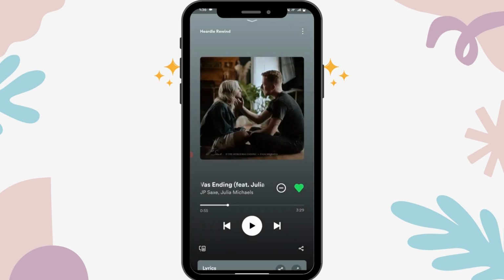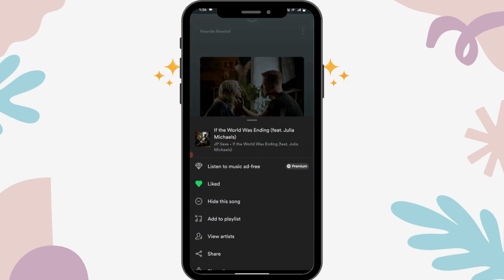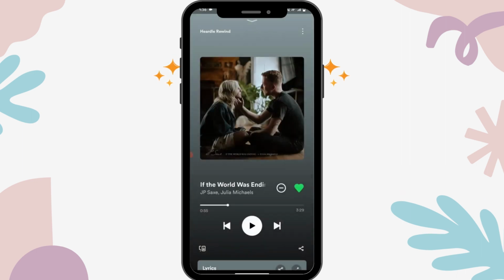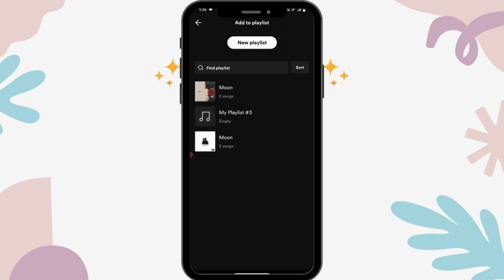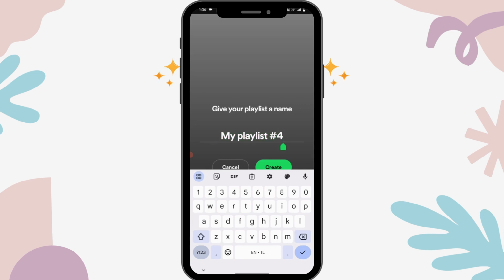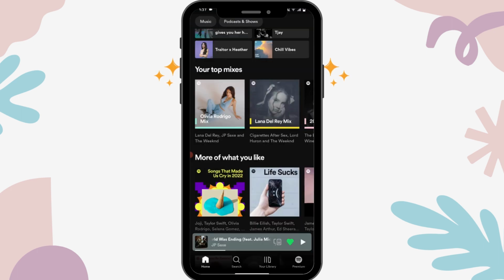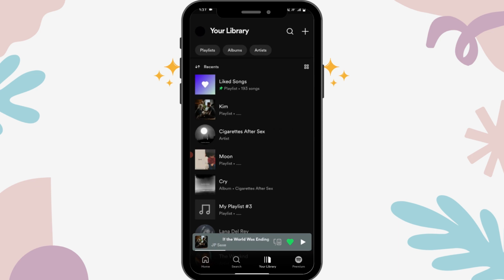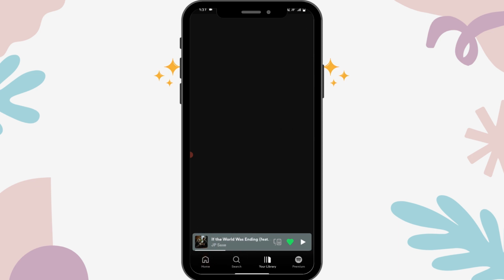How to Make a Playlist in Spotify App?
Welcome to QuickFixTutorials! In this tutorial, we'll guide you through the process of creating a playlist in the Spotify app. Spotify is a popular music streaming platform that allows you to curate and organize your favorite songs into personalized playlists. Whether you're a music enthusiast, a party planner, or simply looking to discover new tracks, knowing how to make a playlist in the Spotify app is essential. We'll show you step-by-step how to create a playlist, add songs to it, and manage your playlists effectively.